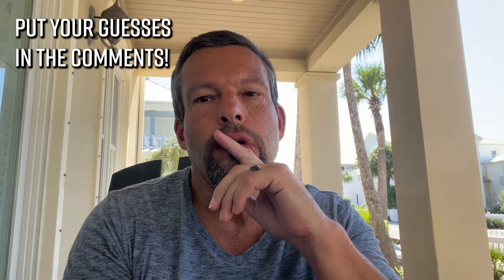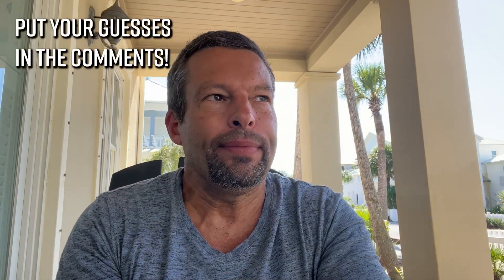What is an Anchor and How is it Used In Rotator Cuff Repair?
The Rotator Cuff Repair Expert Channel is dedicated to educating individuals on rotator cuff injuries, rotator cuff tears.

Recovery Tools (Amazon Links):

Ice Therapy:

Ice Pack:

The straps are a bit annoying, but good cooling.  Will need to freeze flat to make sure the "beads" are equally distributed.

for most people XL is the right size

Tens Unit for pain relief

Good unit for a reasonable price.  May need to apply some additional gel to the electrodes.  A lot of modes to find your sweet spot for pain control

Wedge Pillow Systems

Exercise Bands and More

This set it reasonably priced and has a lot of extras.  It is good for recovery but may not be sturdy enough for a heavy work out
Under Desk Peddler

Heavy duty so it does not move on the floor.  Good resistance and reliability.  The app is not great, but maybe it will be updated soon.

The Book of Hanging for Shoulder Health

Our Shopify Store:

Post-op Journal

Shoulder support supplement

*** 🙋🏻‍♂️Join the 💵FREE 💵Facebook group “Rotator Cuff Expert " to learn more through topic discussions, live streams, and more @

Rotator Cuff Repair Expert is the educational branch of My Body Protector  Welcome to the channel, and I hope you find the videos helpful!  Hit that 👍 LIKE👍 button if you enjoy the content so I'll know if it's making a difference.